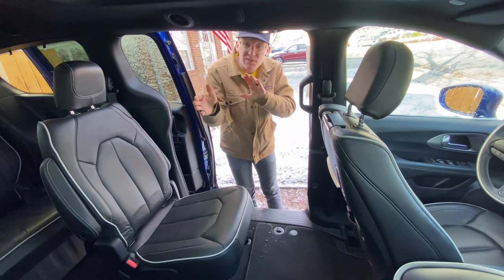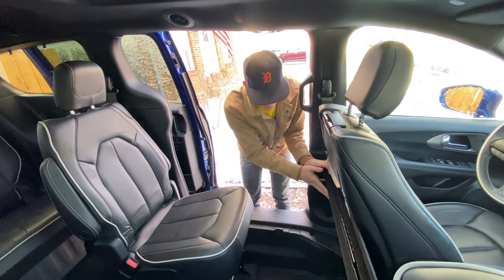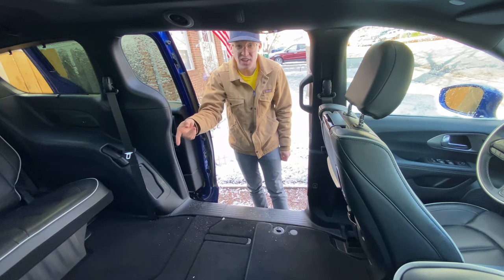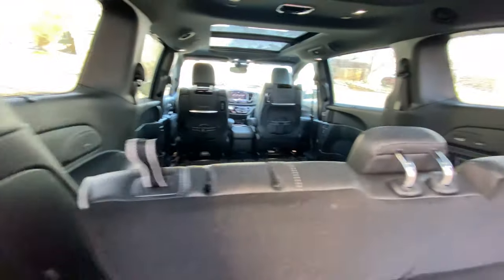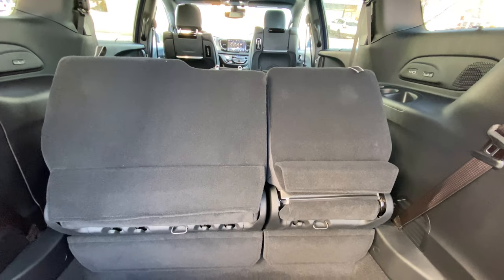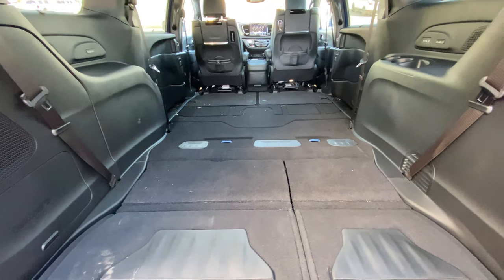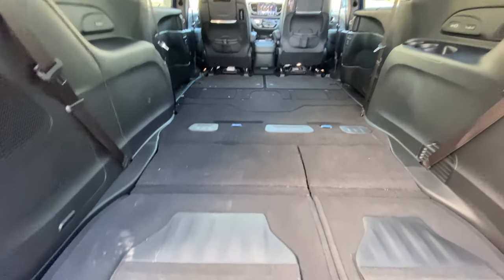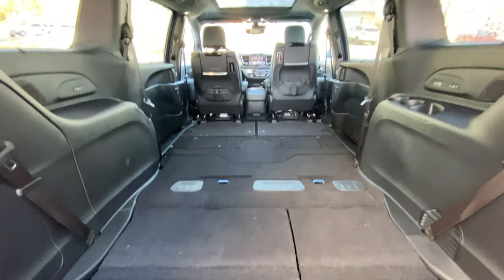How to use the Stow 'N Go seats on the 2021 Chrysler Pacifica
Are Chrysler's Stow 'N Go seats really such a great thing? Seriously, I'm asking. Do owners of the Chrysler Pacifica, as well as the Dodge Grand Caravan and Chrysler Town & Country before it, actually use the innovative functionality that see the second-row captain's chairs fold away into the floor?

Frankly, I've always had my doubts. Car reviewers have long sung Stow 'N Go's praises, impressed with the ability to quickly turn the minivan from people carrier to work van. You'll frequently read mentions of needing to move sheets of plywood or treadmills or their kids' entire dorm room. Doing so is without question far easier when you can quickly make the second-row seats disappear as opposed to giving yourself a hernia lifting the things out and storing them in the garage – if removing them is even possible at all.

Except here's the thing. We car reviewers have borrowed that van for the purpose of moving whatever it is we needed to move. Maybe the van in question is a long-term test vehicle like our old Pacifica Hybrid, maybe it's the more typical weeklong test loan. Either way, this is not a typical use case. The van is being considered more for its cargo-carrying abilities than its people-carrying abilities, and I just don't think that's representative of the typical minivan owner.